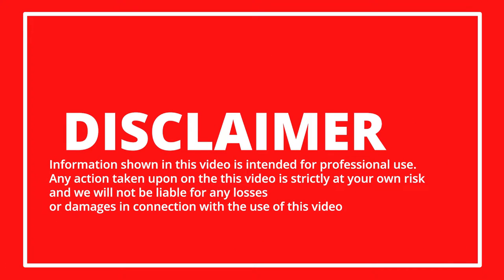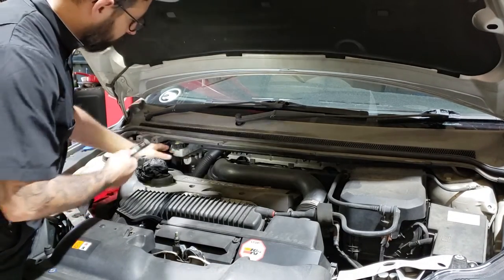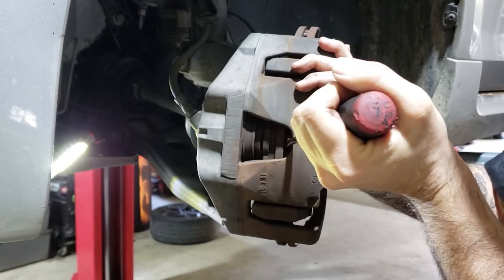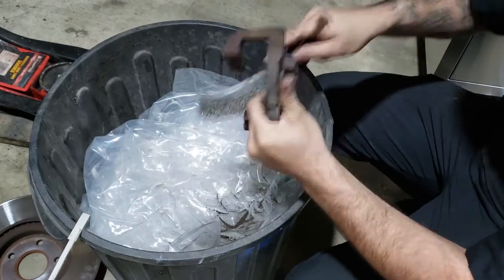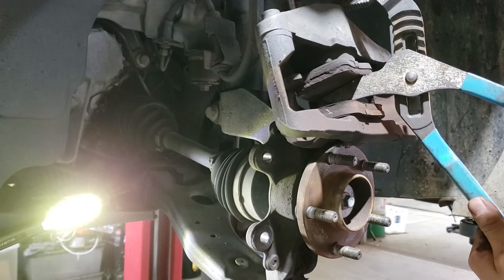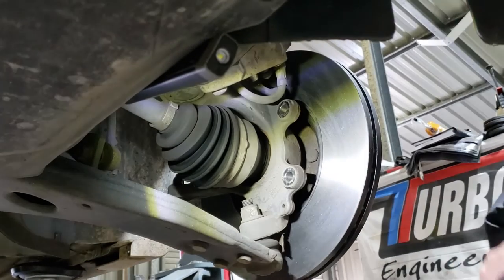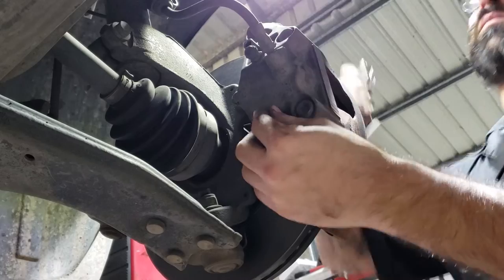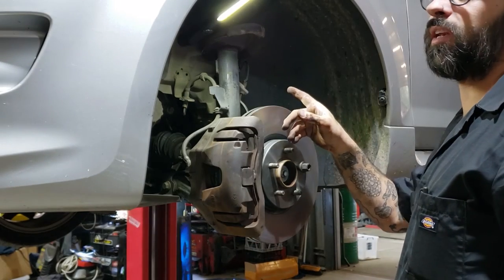Front brake disc & pad replacement Focus ST225 / XR5 Turbo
How to replace front brake discs & pads on a Focus ST225 / XR5 Turbo using Brembo pads & discs. Step by step by OEM Denied Performance.